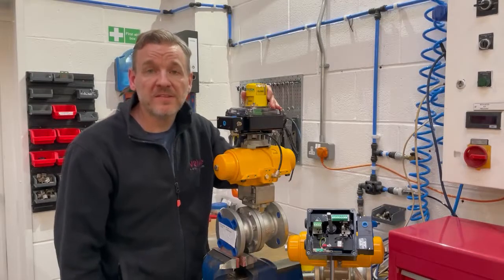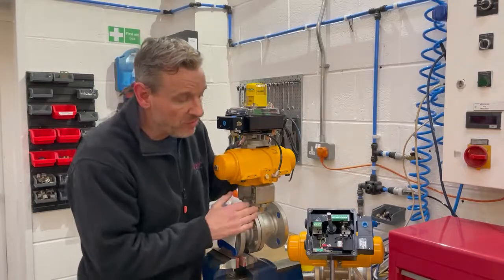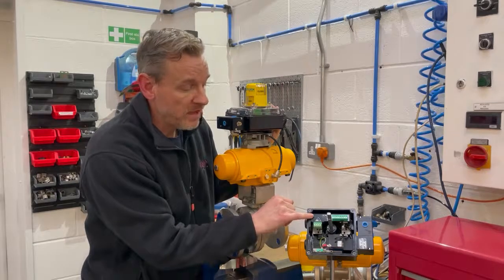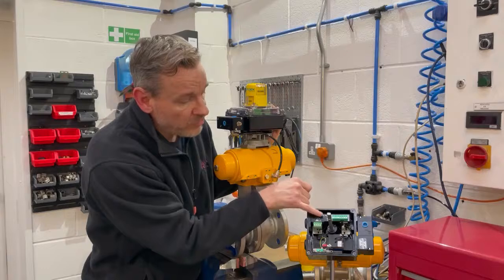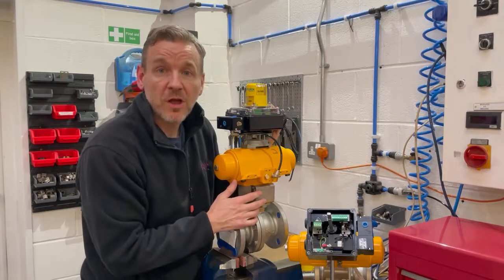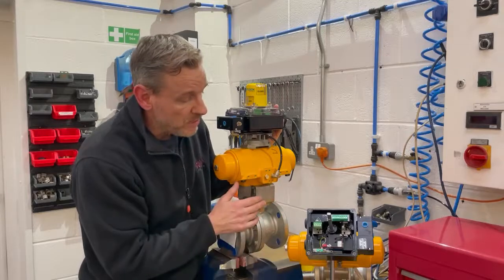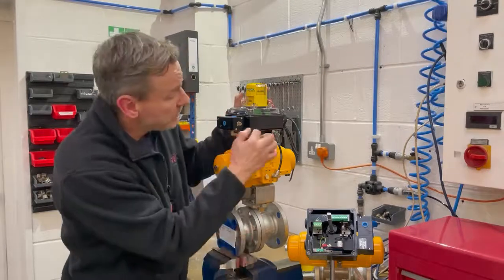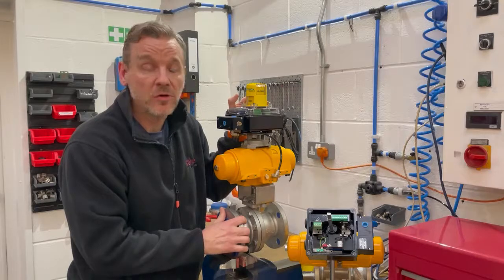Worcester Ball Valve, Hytork Actuator & Westlock Control Monitor - Behind the Scenes at VPS 32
One of our last builds last year was this package featuring a Worcester F819 Ball Valve mounted with a Hytork Spring Return Actuator. This has been assembled with a Westlock Intellis Network Control Monitor with integrated Solenoid via a Westlock 'SafeMount' cast bracket.

If you're wondering how the Westlock Intellis Network Control Monitor works we take a look under the casing to explain all its functions and features. We can also set these up for a variety of networks as per your specifications.